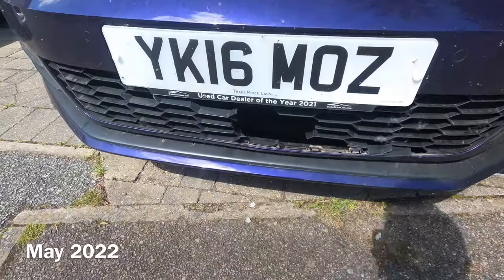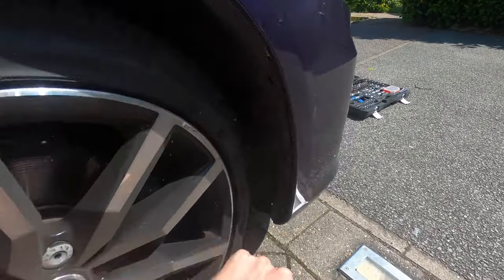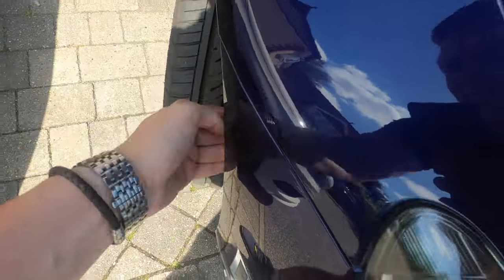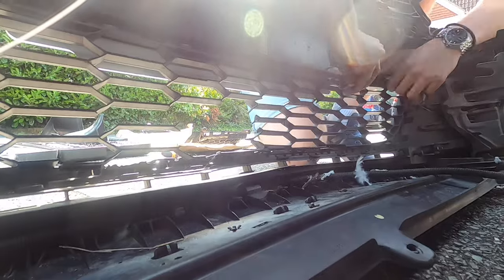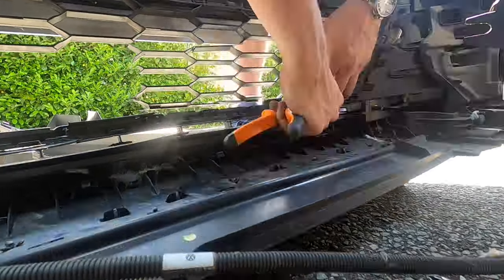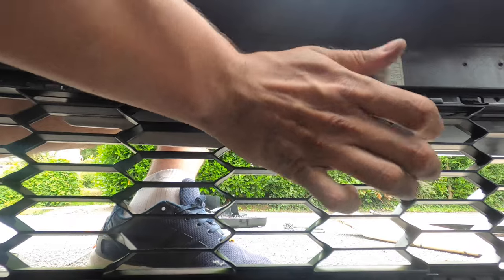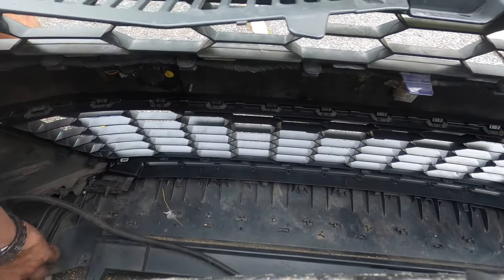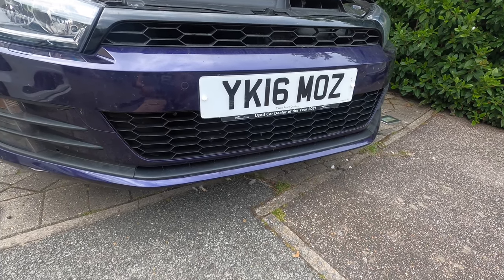HOW TO: Replacing Scirocco Lower Centre Grille // NOTaR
NOTaR Episode 2

Hi Mods, Welcome back !

BIRD STRIKE!!! Owned the car for a month and crisis hits. So todays episode is a step by step guide to on how replace the lower center grille! SPOILER ALERT it is not a fun time... Hope you enjoy the episode and there will be plenty more content coming up for the Scirocco GT.

Link to the music used:
Disfigure - Blank